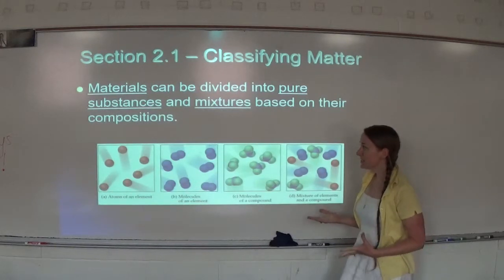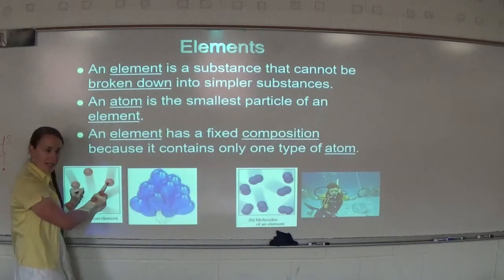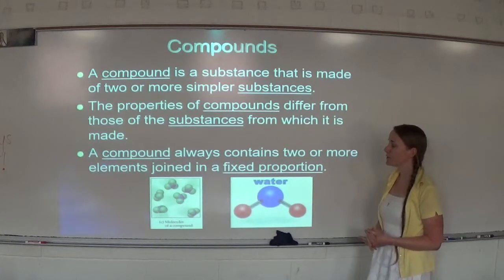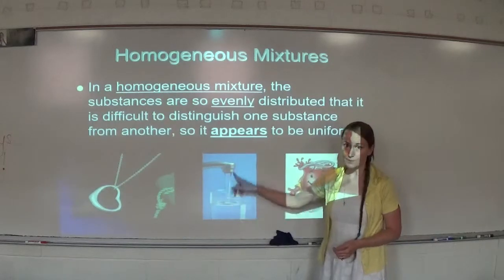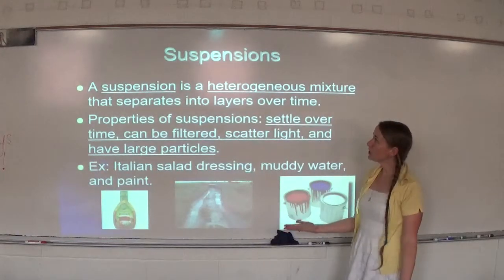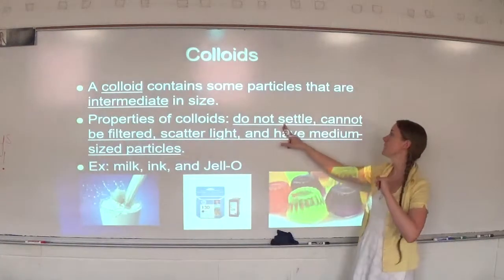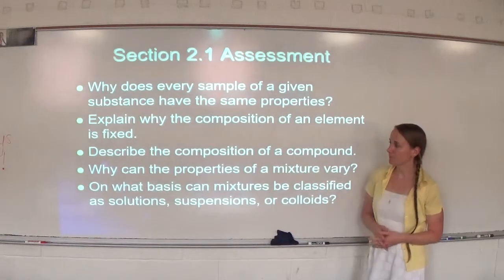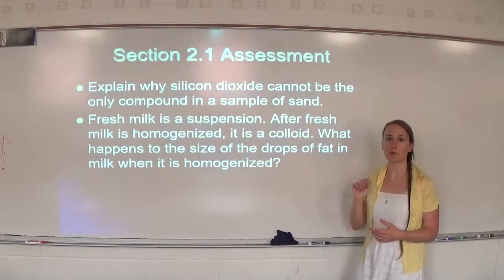Physical Science Section 2.1 Lesson Video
This video explains how to classify matter. It covers pure substances and mixtures.